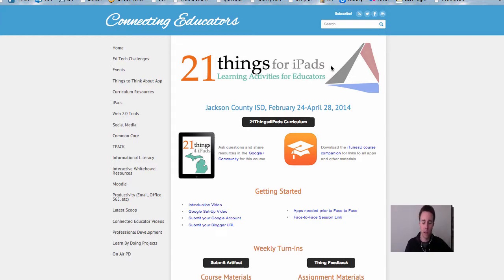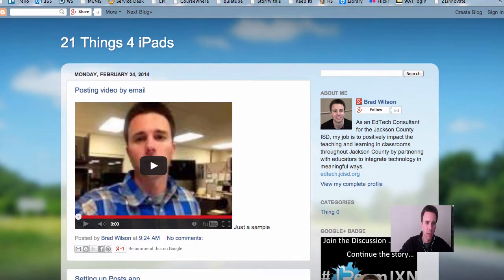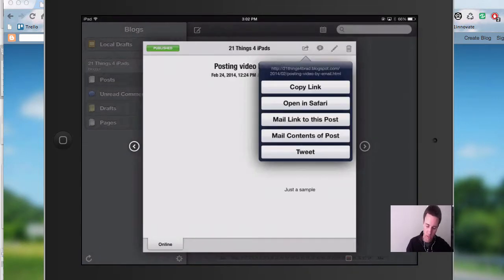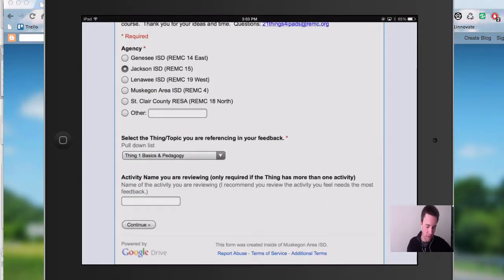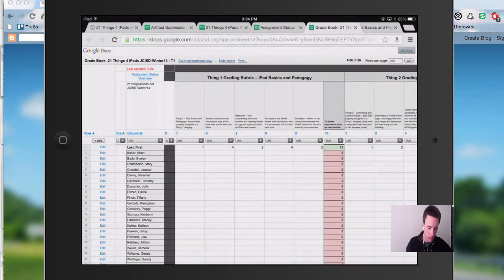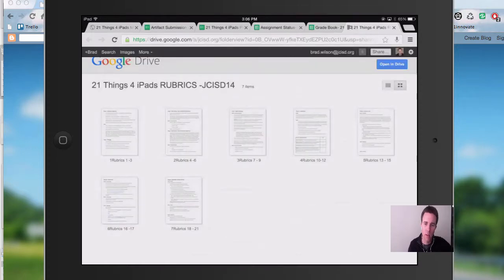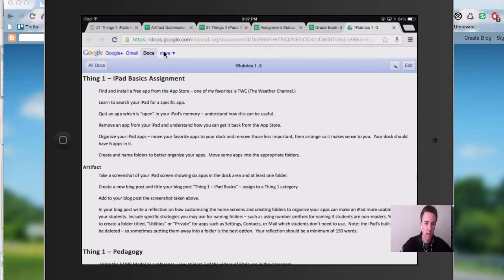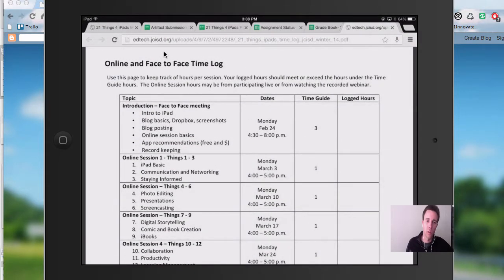21 Things 4 iPads- Face to Face Follow-Up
Brad reviews how participants can keep up with course progess and participate in the On Air sessions.